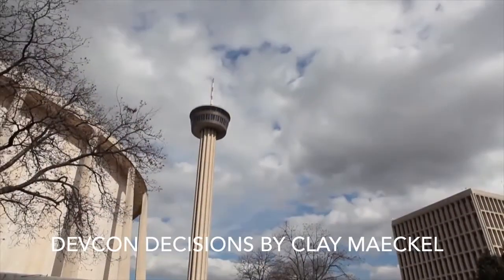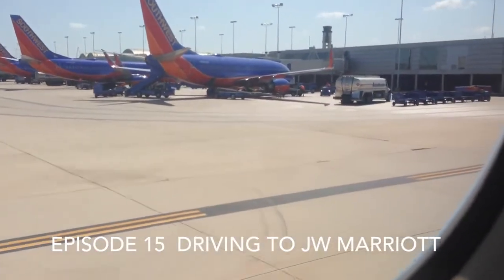FileMaker DevCon 2014 Tips: Getting to the JW Marriott Resort from the Airport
You won't need a GPS to get from the airport to the FileMaker DevCon hotel! Take a ride with Clay Maeckel, Chief Software Architect, FileMaker as he gives you step-by-step guide on the best way to arrive!

Want more information about this year's FileMaker Developer Conference?